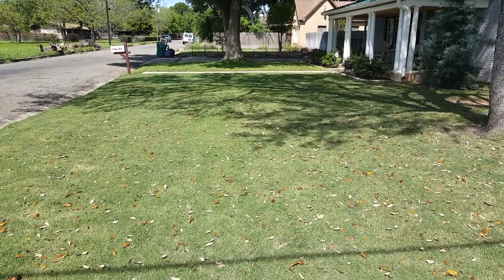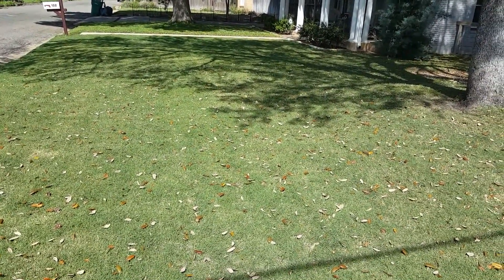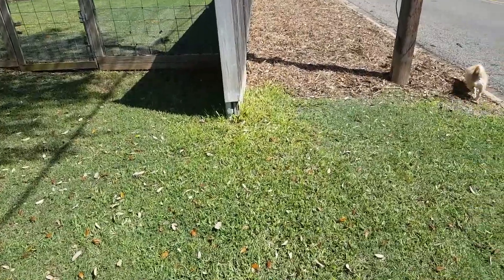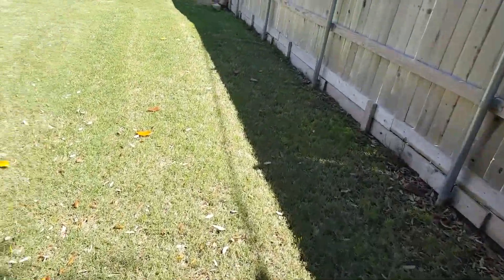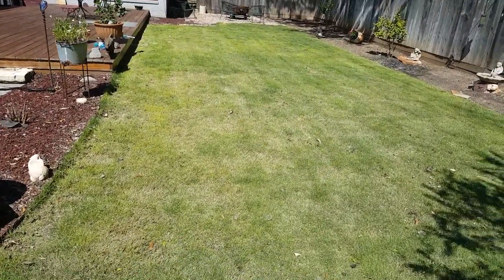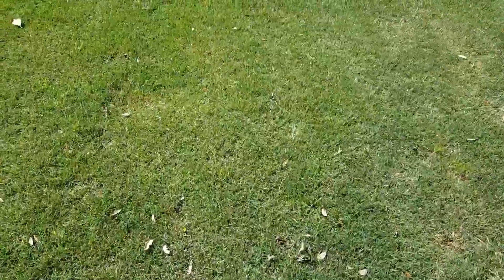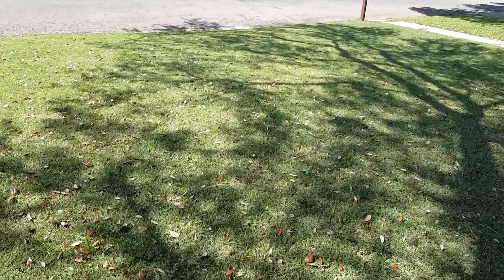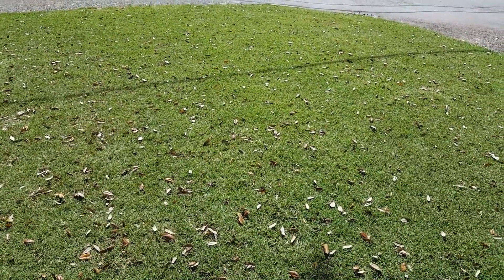Lawn Update #2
2nd installment of my video journal regarding my expereince with a lawn services company